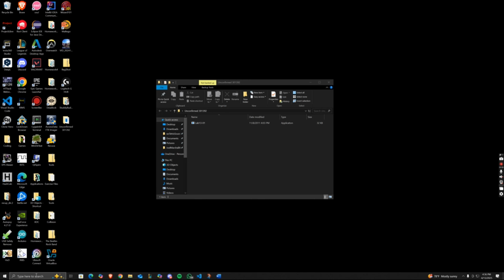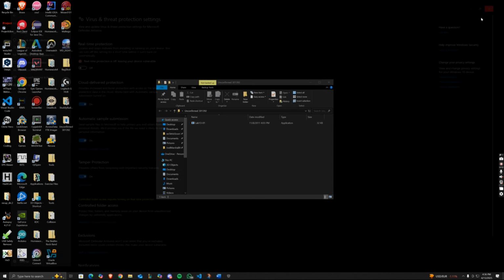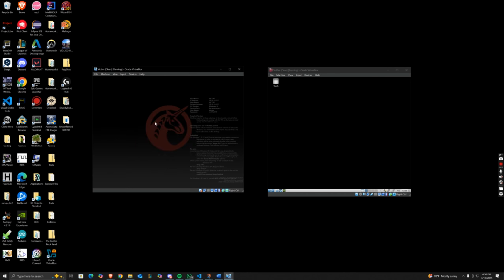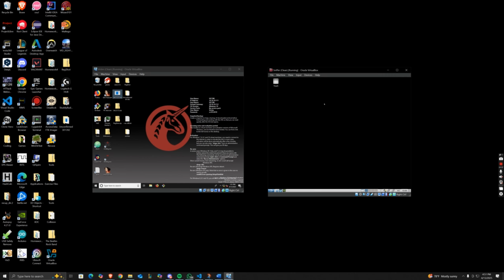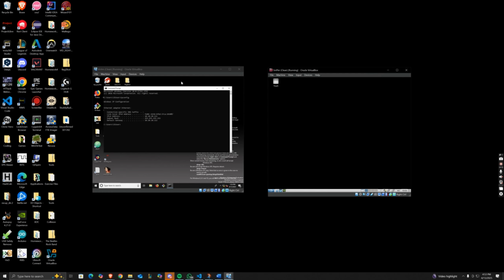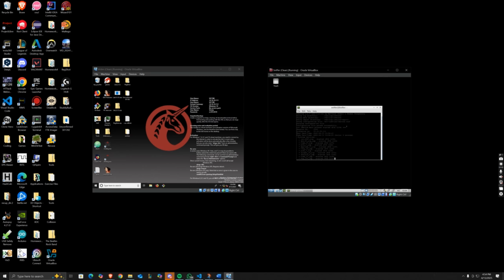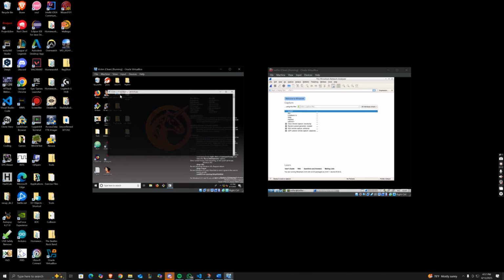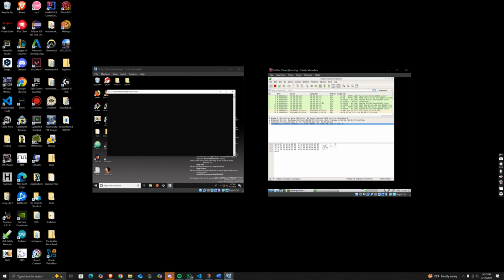EEL 4806 - Dynamic & Static Analysis Tutorial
Spring2025_EEL4806_DynamicStaticAnalysis_Marshall_Joel_5970784